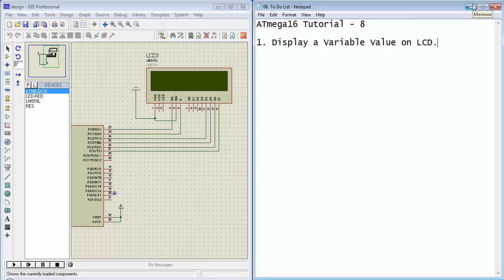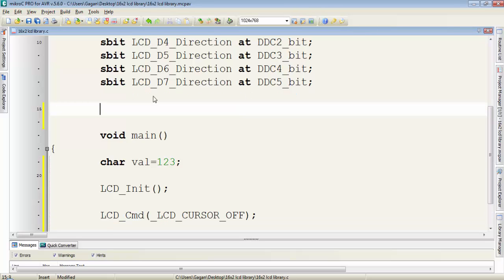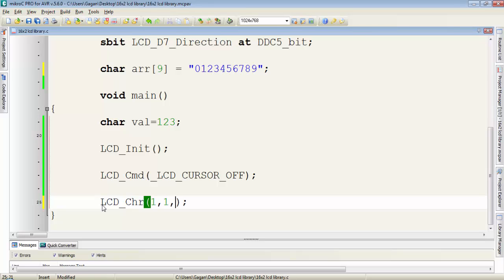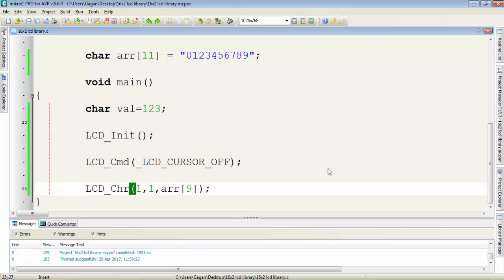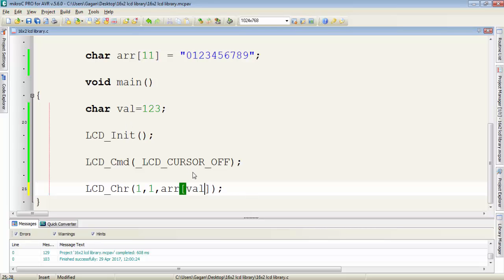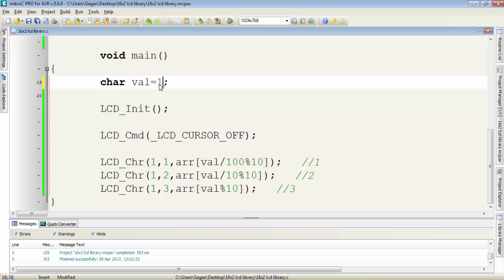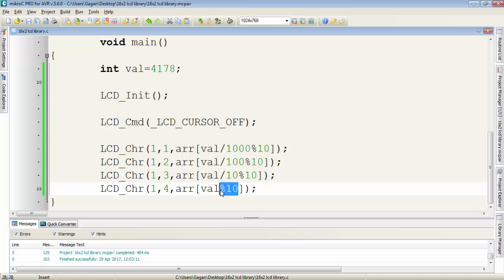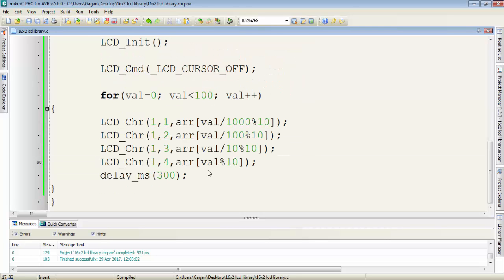Atmega16 Tutorial 8 - Display a Variable Value on LCD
This is the 8th Video Tutorial of Atmega16. I will show a simple program to display a variable on LCD.